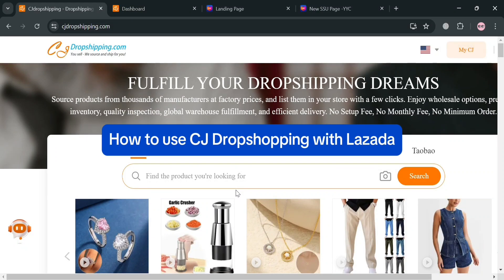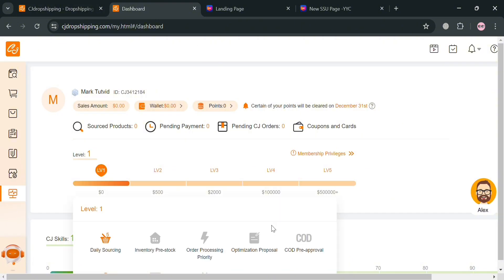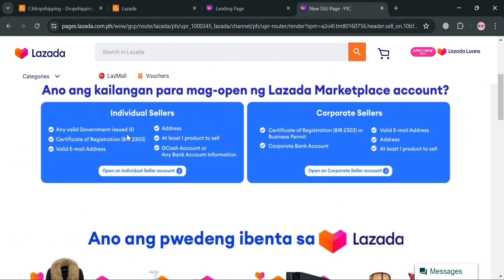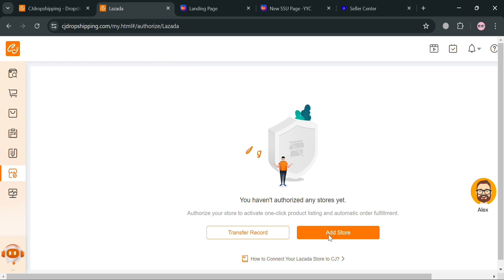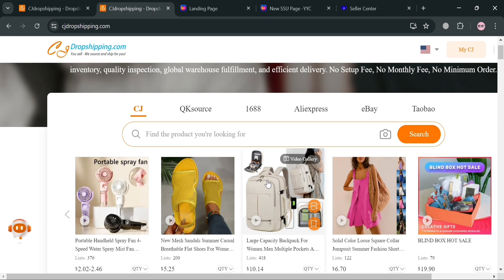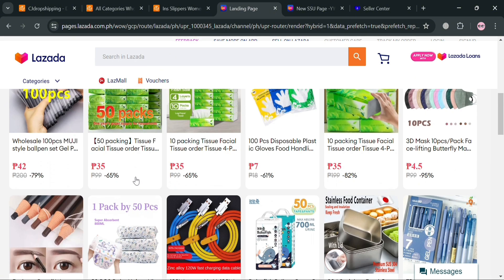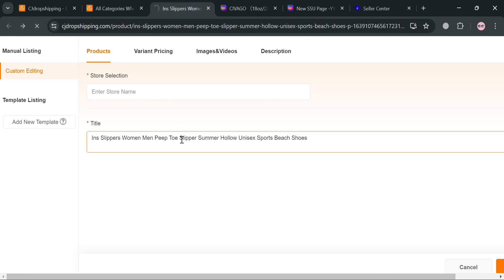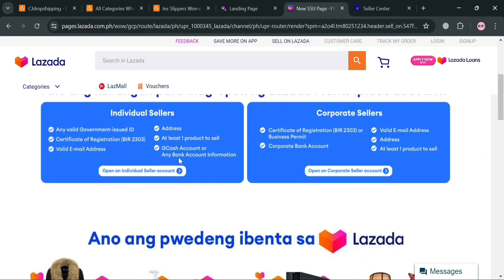CJ Dropshipping Lazada Tutorial (2026)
In this tutorial we have shown how to use cj dropshipping with lazada / CJ Dropshipping Products to Lazada / cj dropshipping lazada philippines